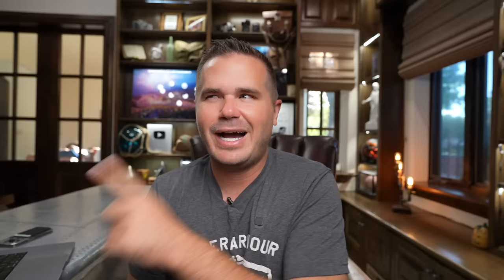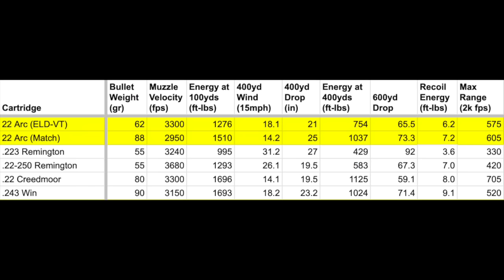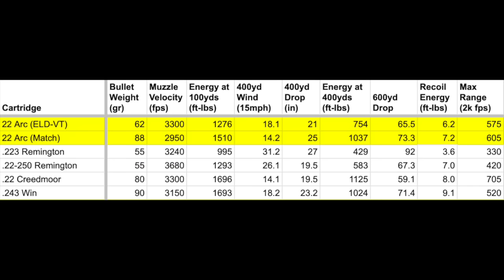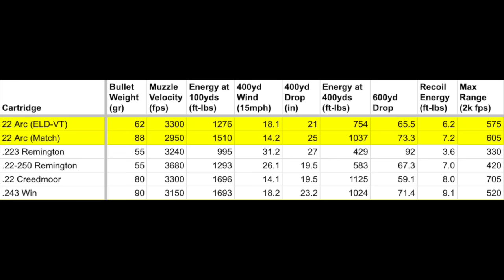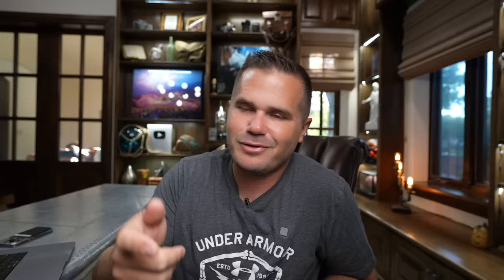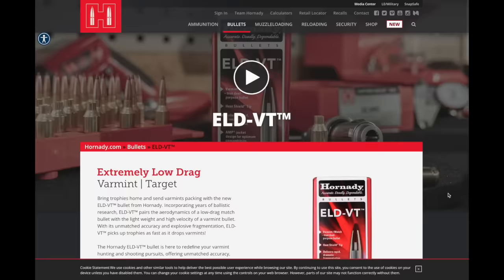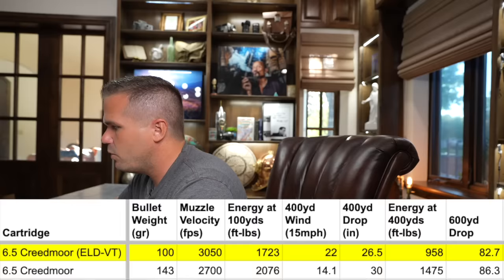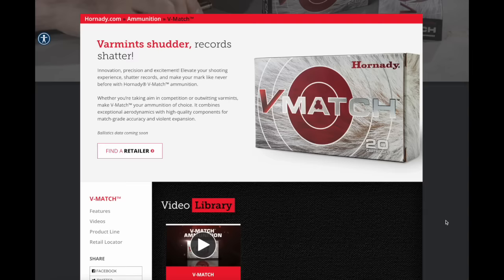Hornady's New Cartridge + The Appalling Ammo Industry Takeover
to stay fully informed on breaking news, compare coverage and avoid misleading media narratives.